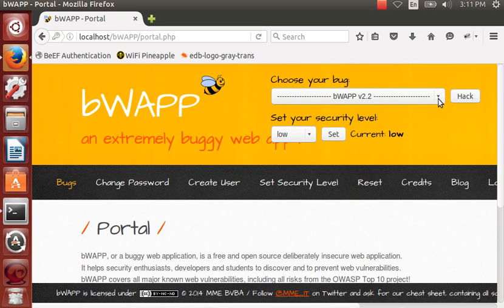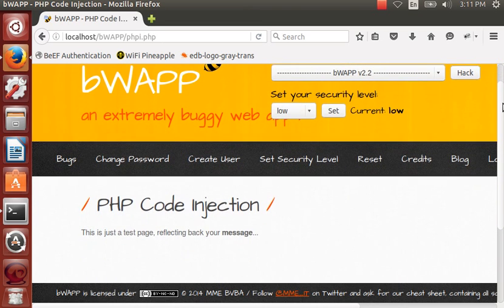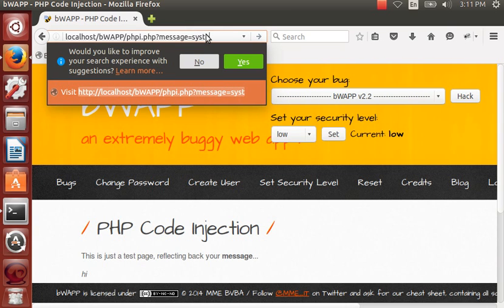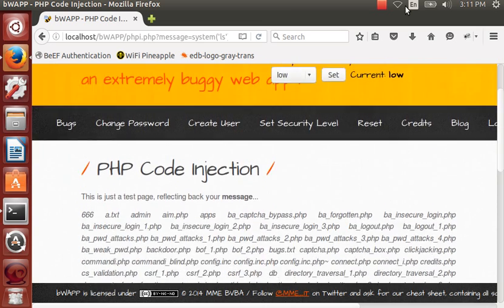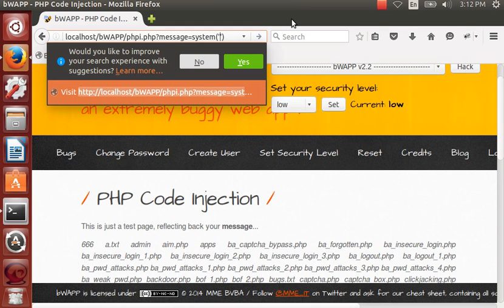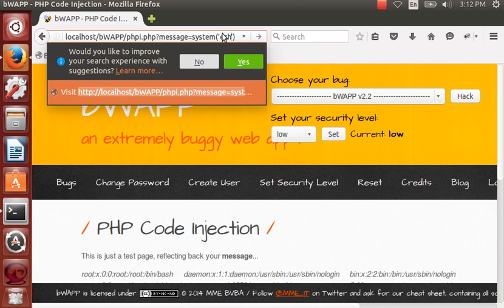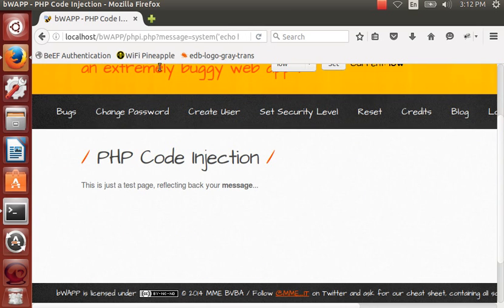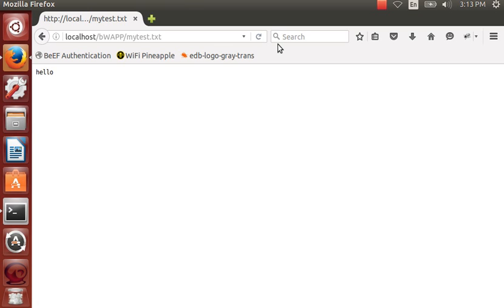PHP Remote Code Execution Demo on BWAPP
Just a quick demo of an unfiltered PHP Web Application on BWAPP (Extremely Buggy Web APP).   Great way to practice Web App Hacking